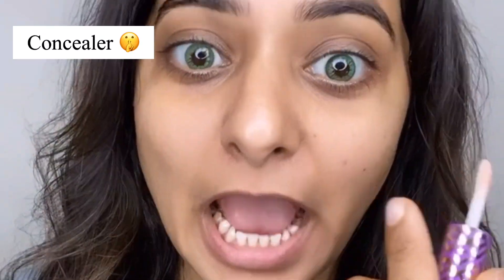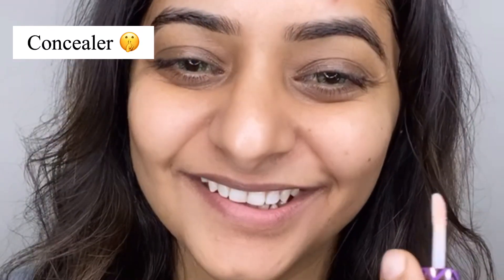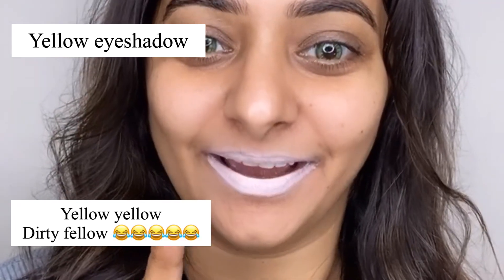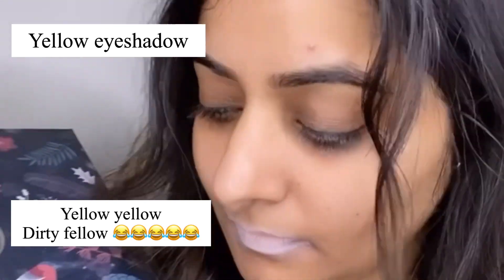Eyeshadow hack | Tips and tricks | Makeup hack